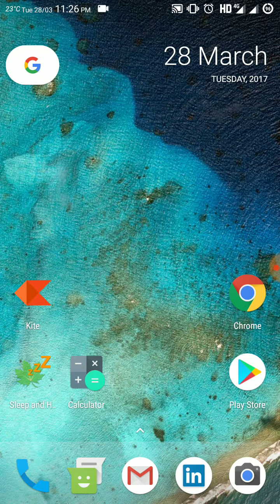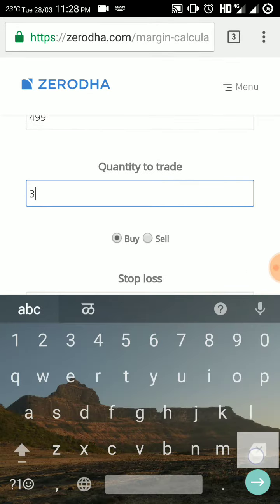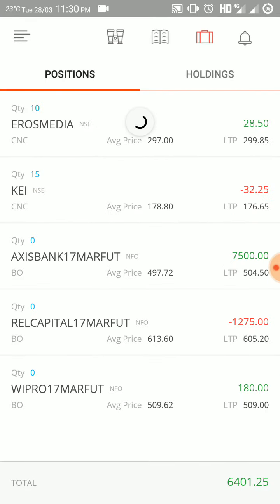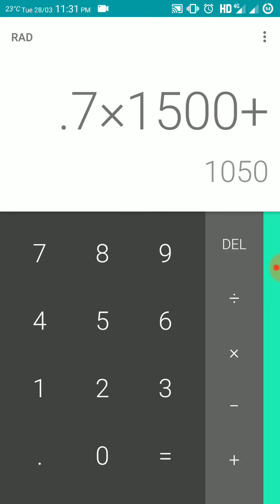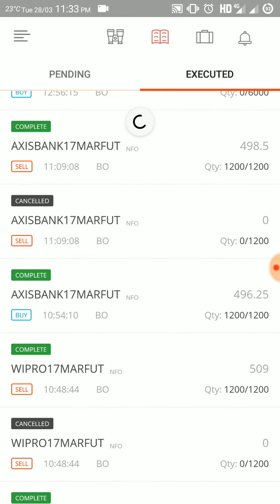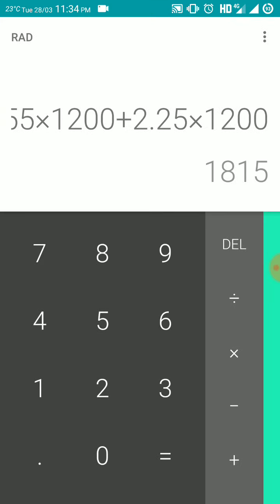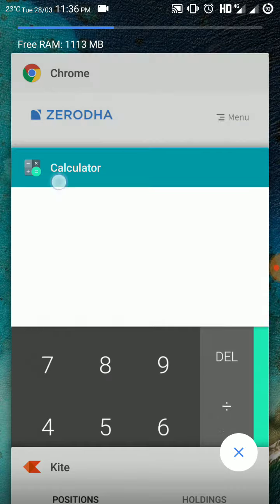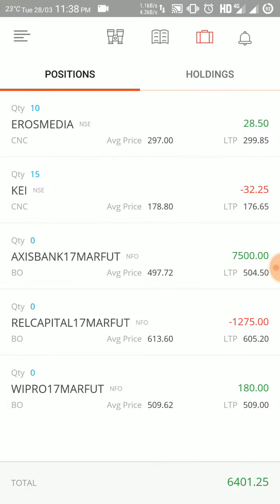Recover from losses and make 40% in share market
Hii friends,
    Thanks for the huge response for my first video.
In this video i am discussing with you,
   - Some basics of share market
   - How to chose segment cash/futures/options
   - How to recover your losses
   - At the end of the day stay in 40% profit

For opening account with zerodha..

Link to my first video..

Guys please open a demat account with any suitable broker, keep atleast 20,000 to 25,000 in your account. I will teach you my strategy in upcoming days.

If you have any doubts do comments below, I will try my best to answer them.